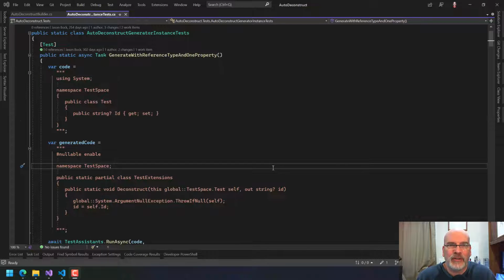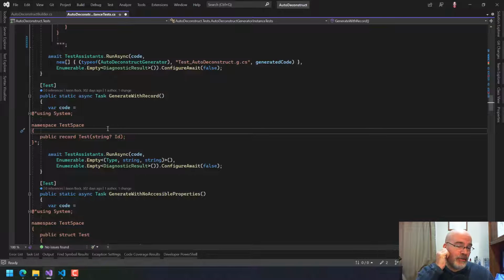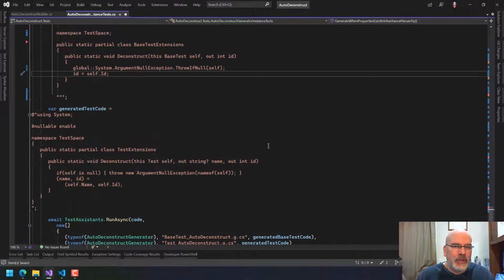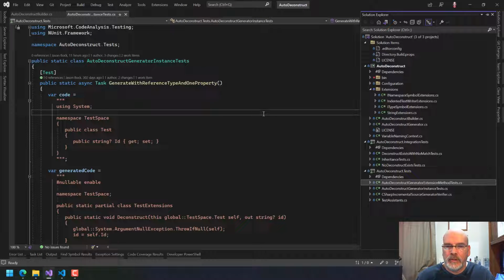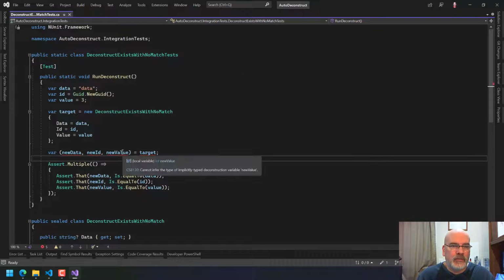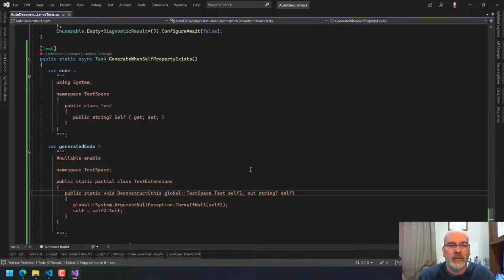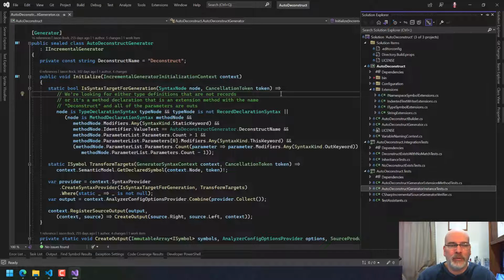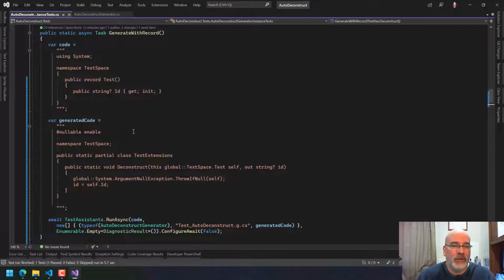FreeCodeSession - Episode 425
In this episode, I keep updating AutoDeconstruct with fully-qualified names, I change literal strings to raw literal strings, I talk about adding tests for old code, I reminisce about trains, I get all the tests to pass, I add a test to verify variable name generation, I have a off-by-one error, I close out the issue, and I add support for records.